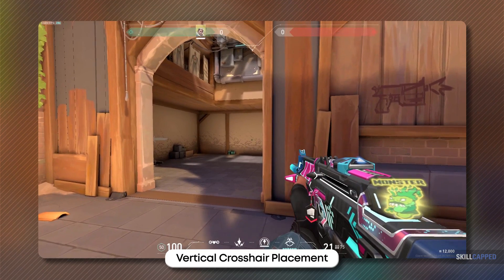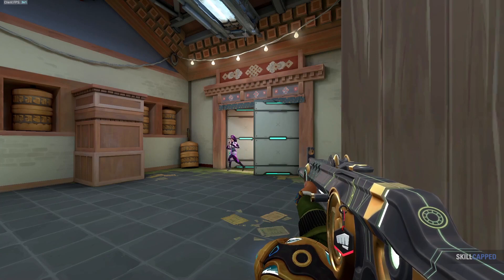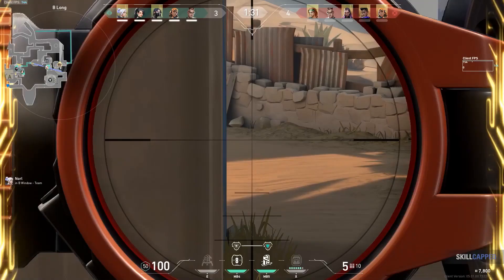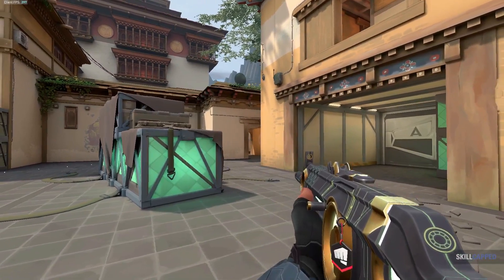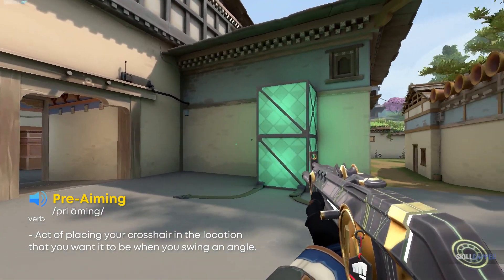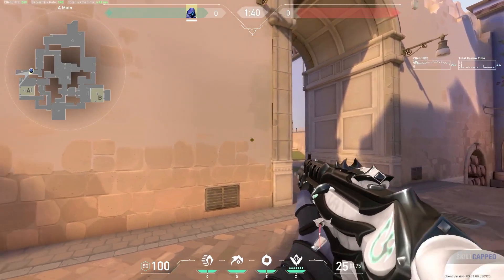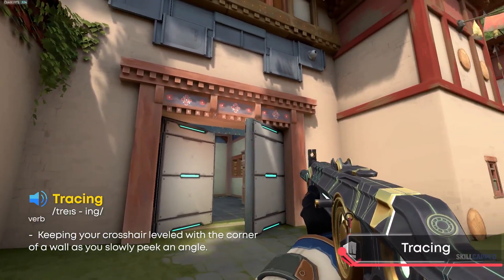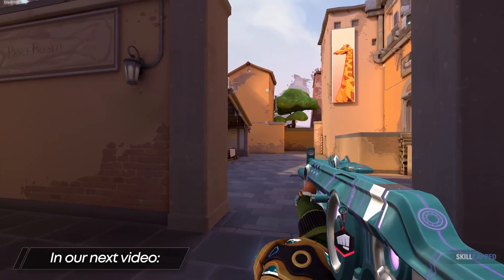Master Crosshair Placement in Valorant: Ultimate Guide for Insane Precision!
Unlock the secrets to perfect crosshair placement in Valorant with our comprehensive guide! In this in-depth video, we'll take you through everything you need to know to achieve insane precision in your gameplay. From understanding the fundamentals of crosshair placement to advanced techniques tailored specifically for Valorant, this guide has you covered. Whether you're a beginner looking to improve your skills or a seasoned player aiming to reach the next level of mastery, this video is your ultimate resource. Join us as we dive deep into the intricacies of crosshair placement and elevate your Valorant gameplay to new heights!